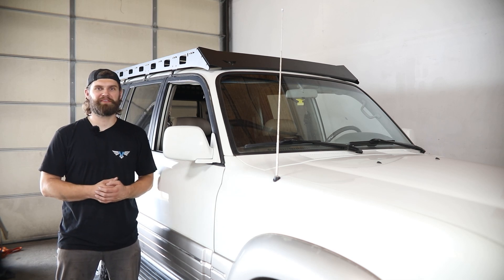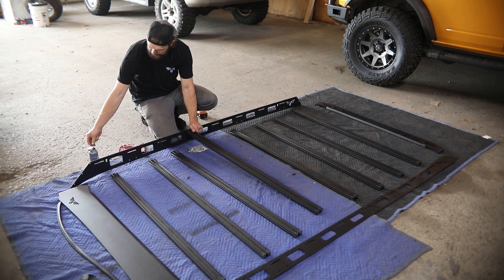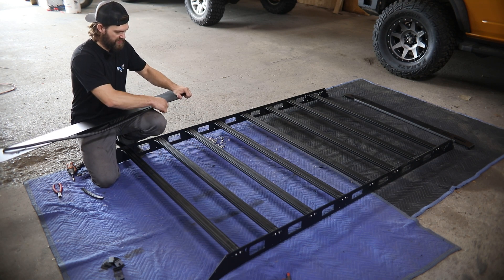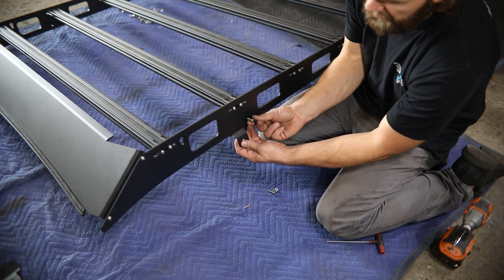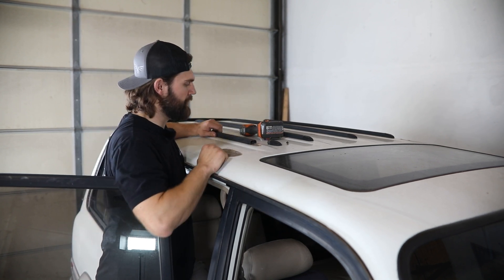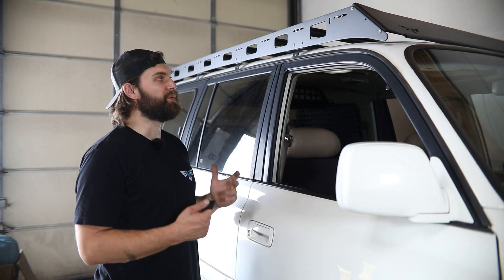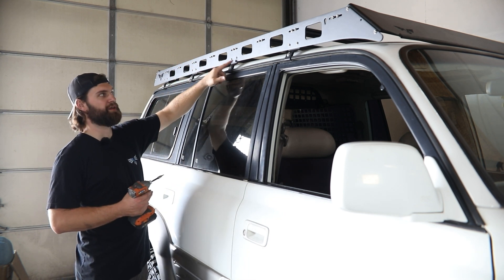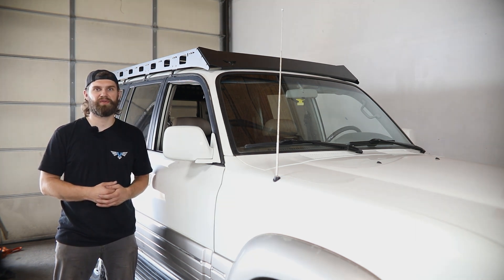80 Series Land Cruiser Roof Rack Install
Kevin installs the Roof Rack for the 80 Series Land Cruiser and LX 450 from Victory 4x4.